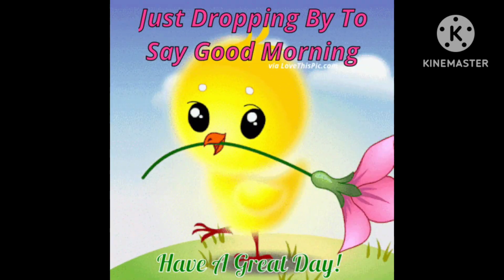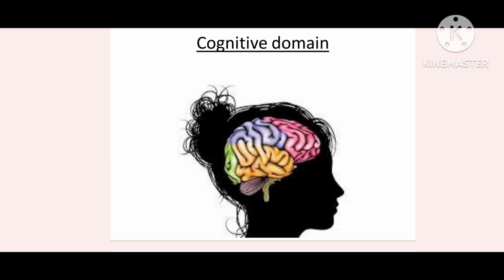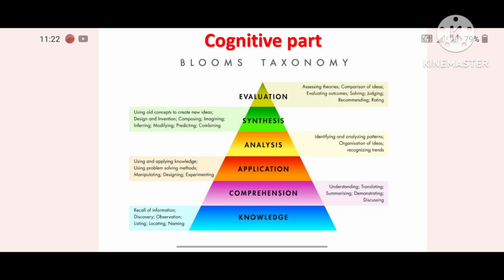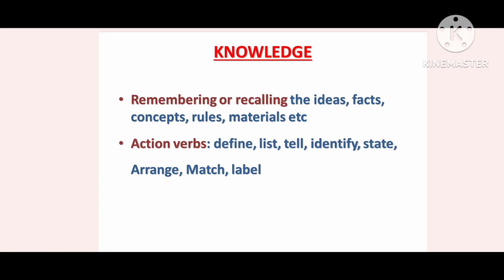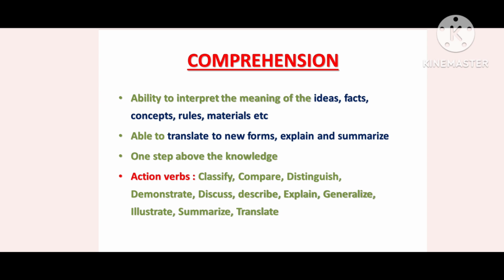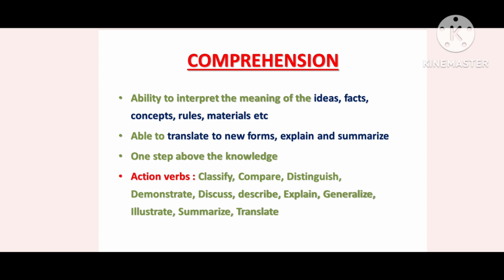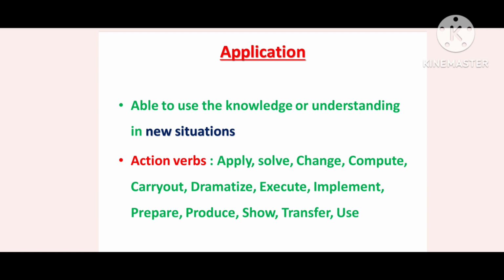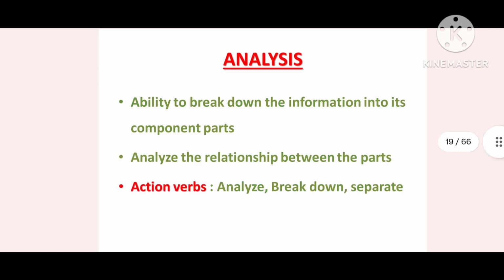Bloom's Taxonomy Part 2 - Cognitive Domain Sem-1 B.Ed First Year